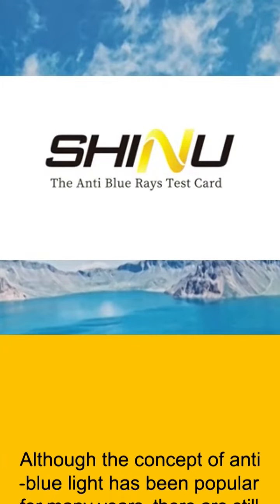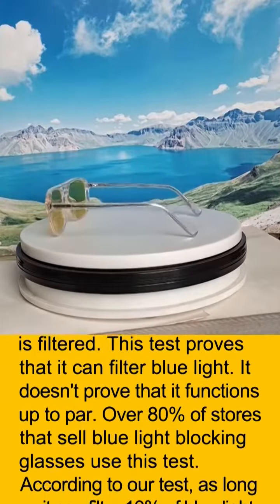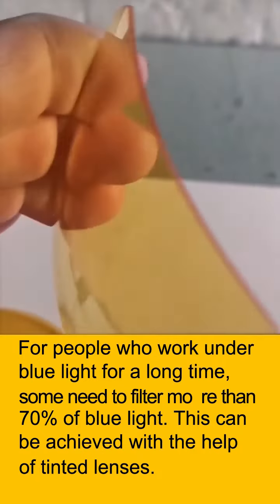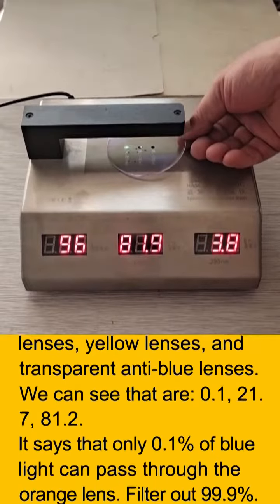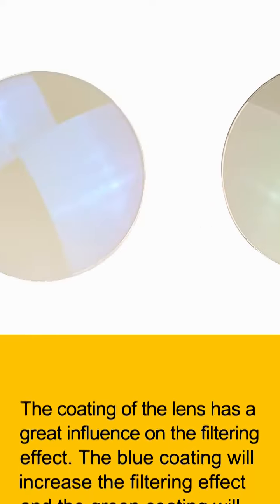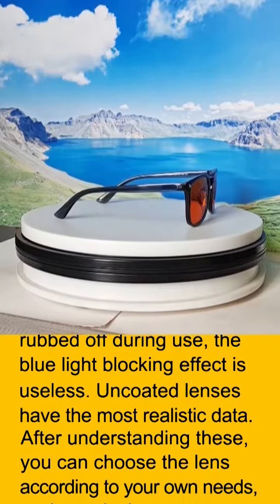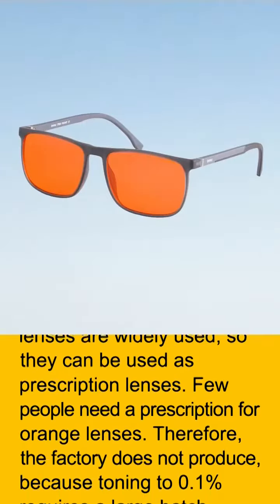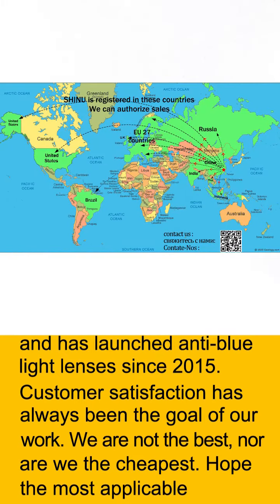About anti-blue light glasses, tell some data you don't know. ATEN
Although the concept of anti-blue light has been popular for many years, there are still many people who do not fully understand it. Only know or see that blue light pens are tested to filter harmful blue light. But don't know how much to filter? How much is appropriate? It's also blue light resistant and can pass the most basic card tests. It doesn't prove that it functions up to par. This test is the easiest and useless. .